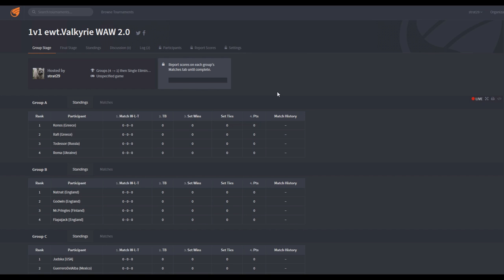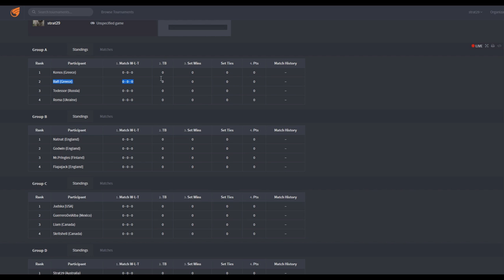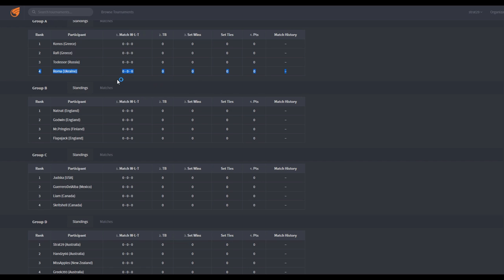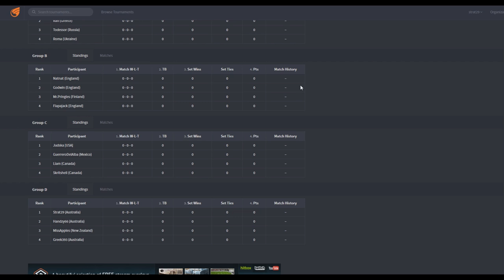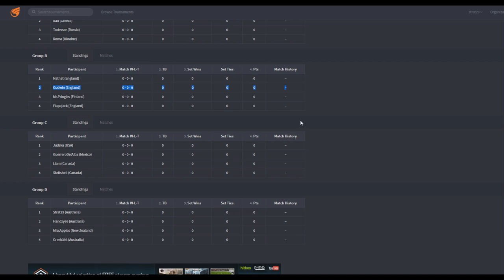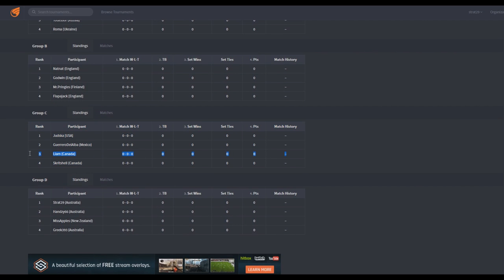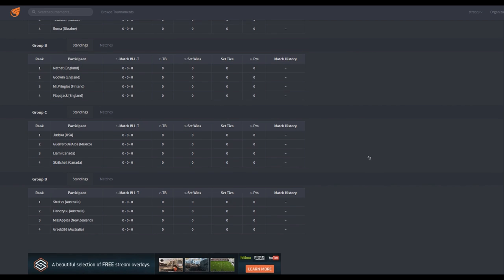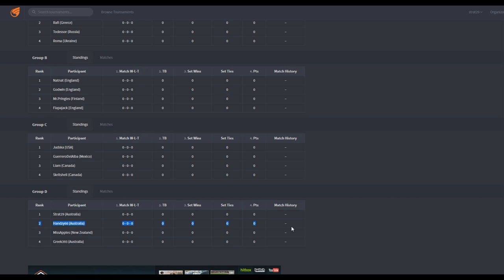1v1 Valkyrie Mod Tournament #1 Look at the brackets : Men of War: Assault Squad 2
A Casual Look at the brackets for the upcoming tournament.
Who's going to win?